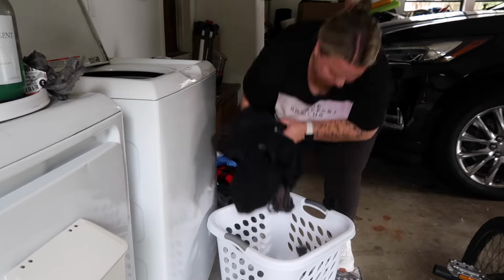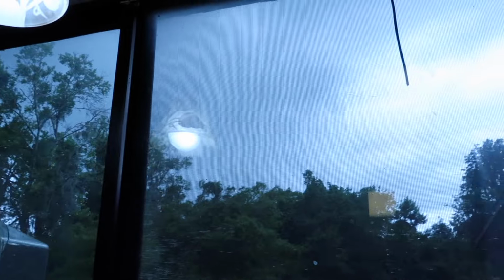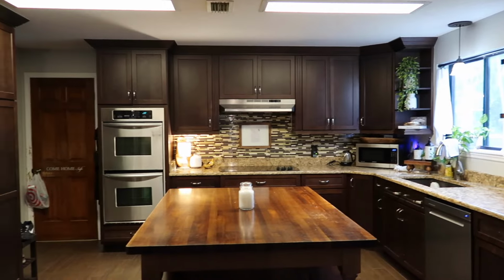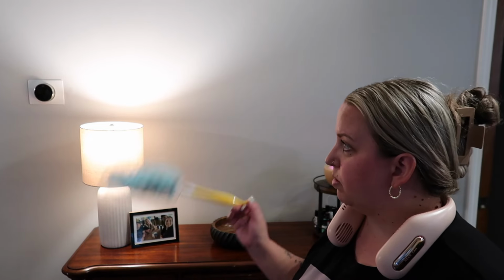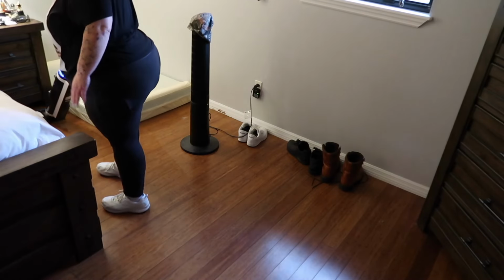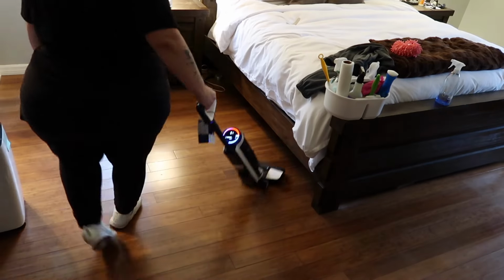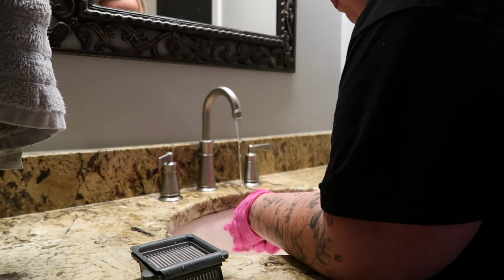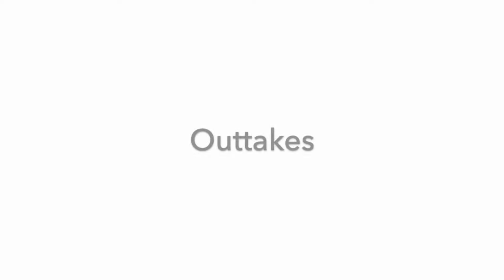🏡 MONDAY RESET \\ House Reset +Weekly Cleaning Routine + Laundry + Grocery Haul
In today's MONDAY RESET we are doing a grocery haul, getting our weekly cleaning routine out of the way, giving the Tineco one more shot, I'm also showing you this natural weed killer I made (that actually works), having a melt down at the end, doing some laundry and lots more! 🤪 Just a typical day in the life!  Let's gooooo!

xoxo,
Melissa

LINKS:

SHARK STEAM MOP ($60)

REPLACEMENT PADS FOR STEAM MOP ($15)

HOT PINK DISPOSABLE NITRATE GLOVES ($10)